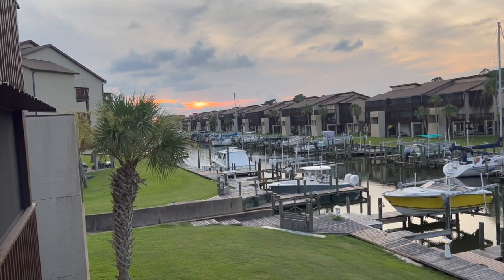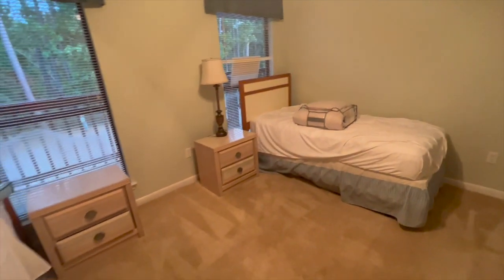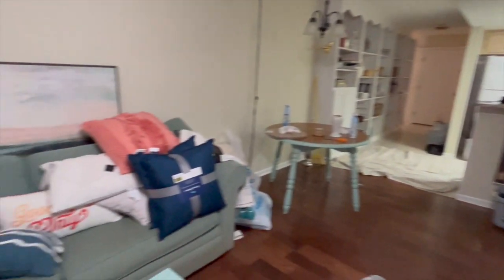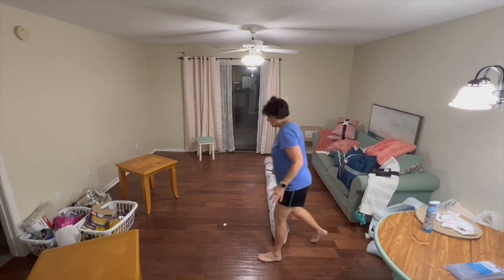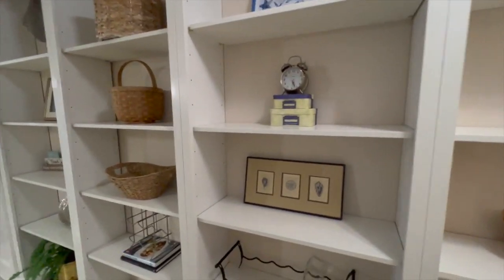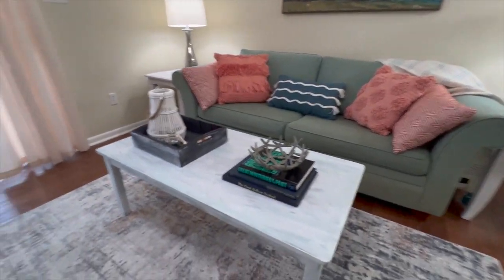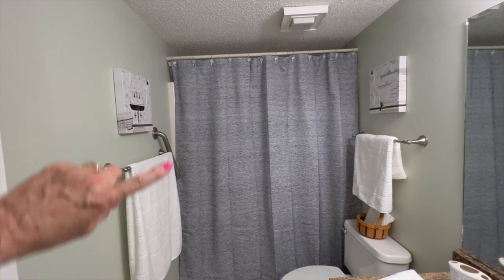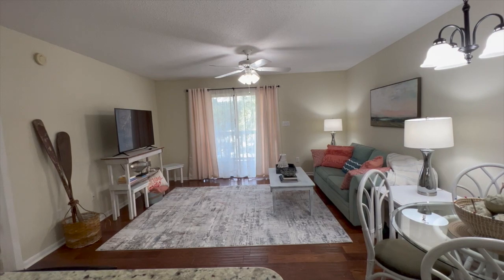What a MESS!!! Will I finish in time???!!!??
Items used in this video are all purchased by me, if and when an items is sent to me I will denote that by using ** next to the item.  Clicking on those links help to support the Brenda B channel.  I purchase all my own products unless otherwise stated in the video.